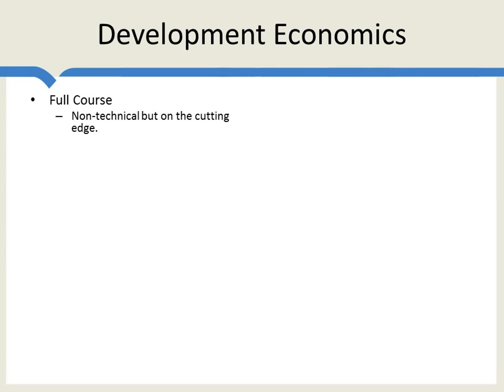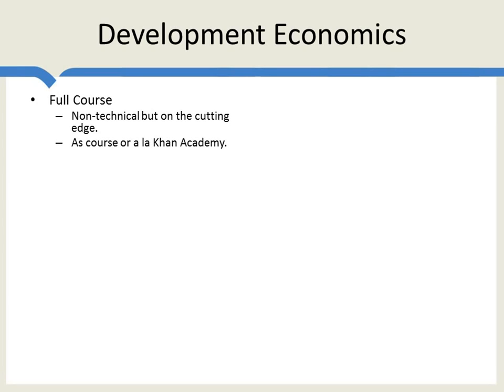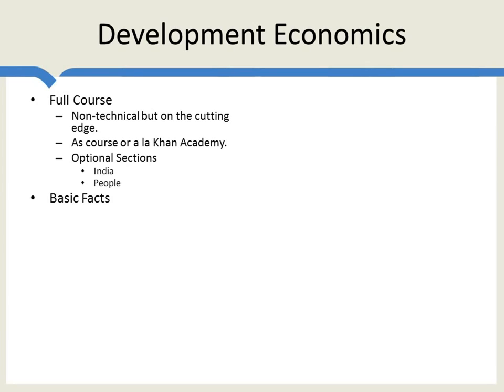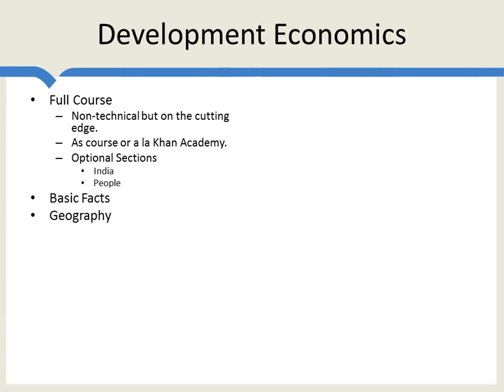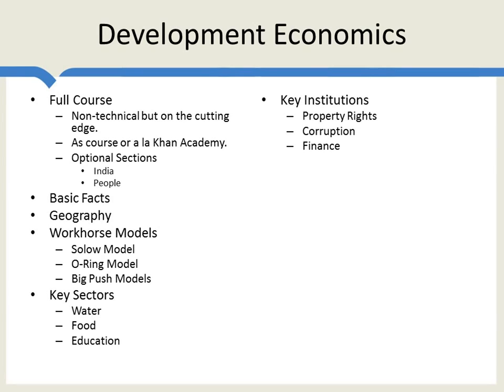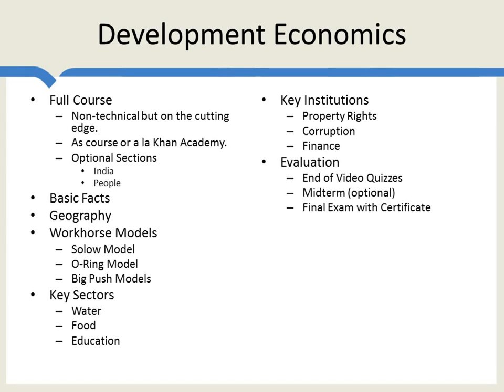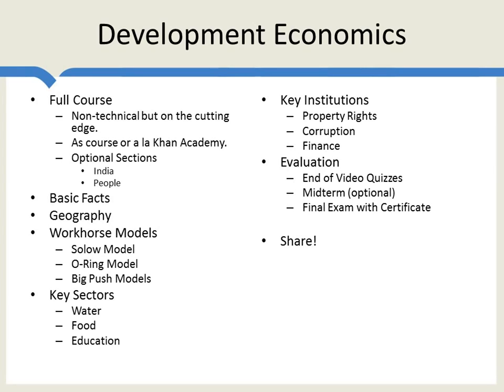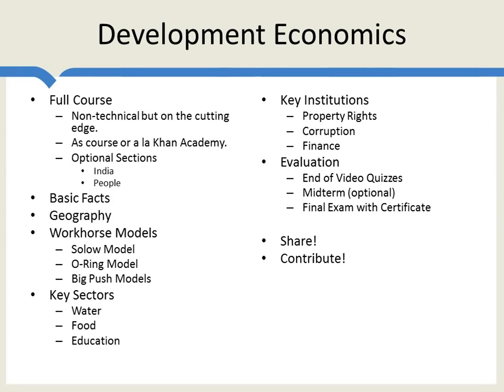Development Economics Introduction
Why are some countries rich and others poor? This fundamental question has been on the mind of economists since Adam Smith wrote "The Wealth of Nations" in 1776.

This is a full course that covers all the major issues and developments in the field of development economics. Unlike typical college courses, we will take you to the frontier of the discipline, covering recent research as well as more established material.

This course is non-technical and is accessible to a beginner. If you pass the final exam, you will earn our "Development Economics" certificate on your profile.

Feel free to either go through the entire course or if you prefer, pick and choose videos of interest.